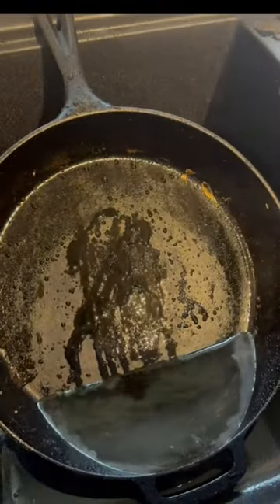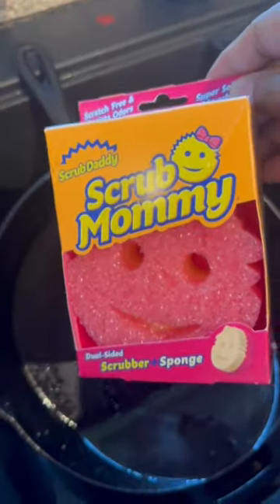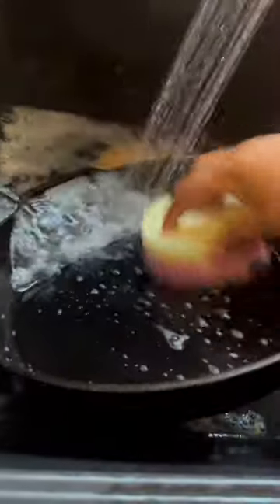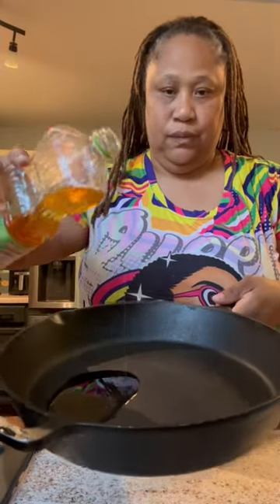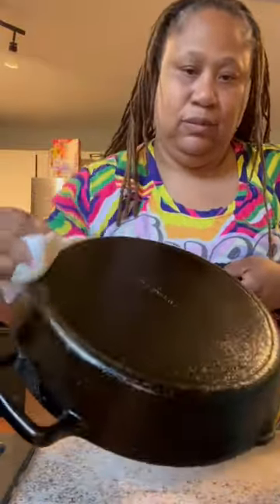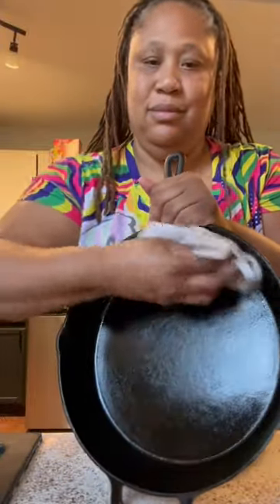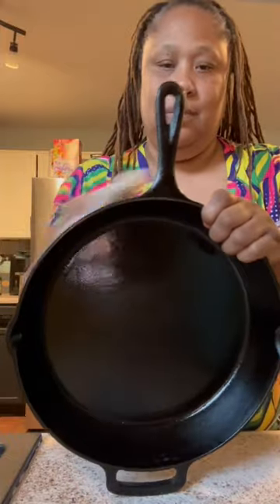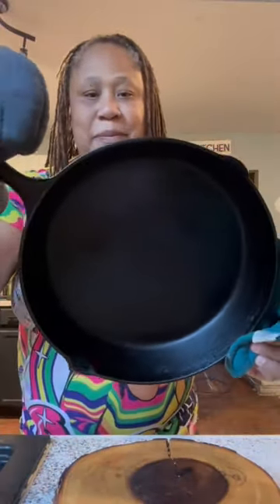Season Cast Iron Pan